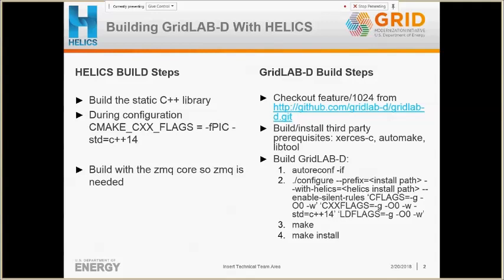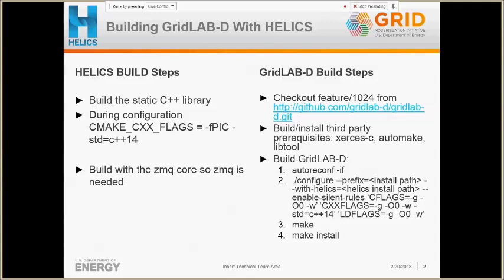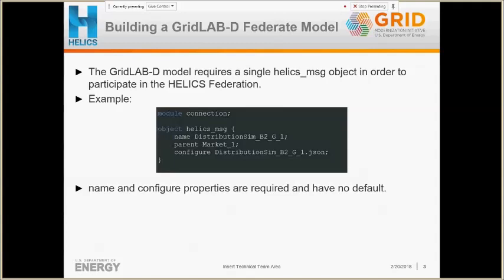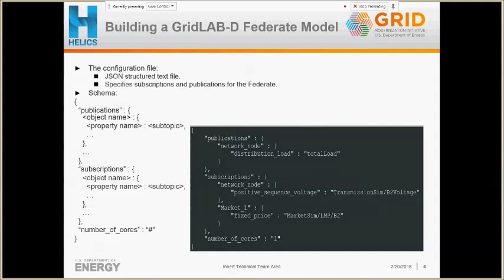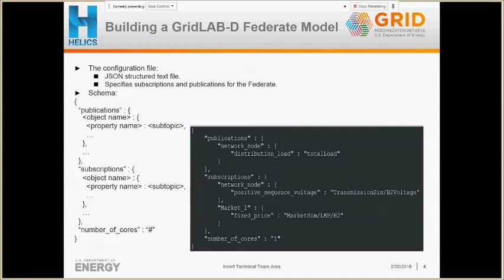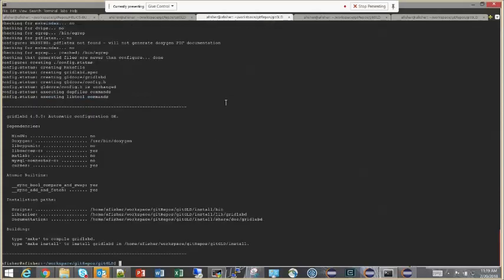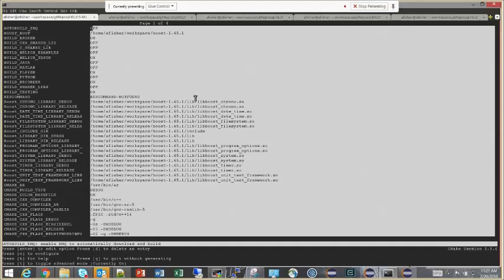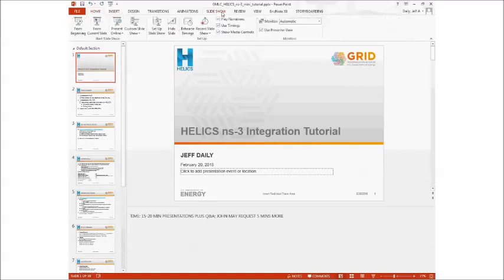HELICS GridLAB D Integration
Description of how GridLAB-D is integrated and compiled with HELICS using a static C++ library.  Includes model examples.